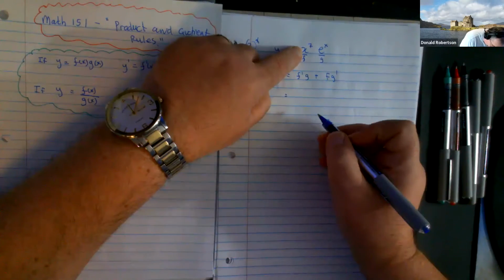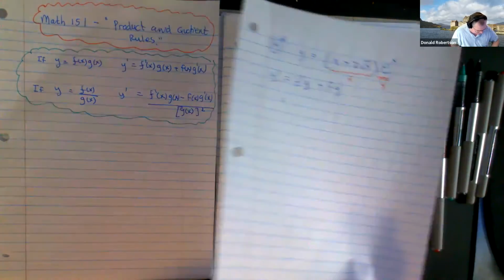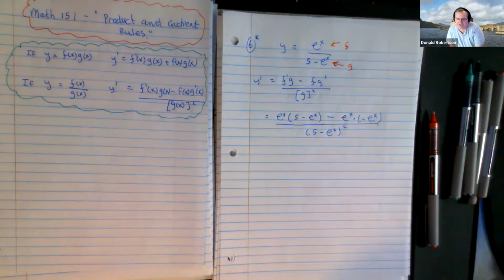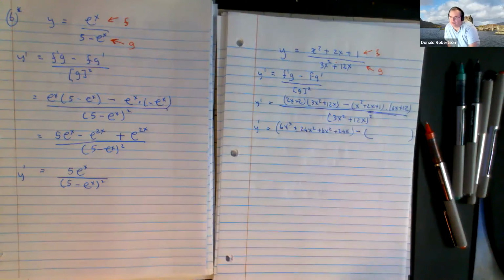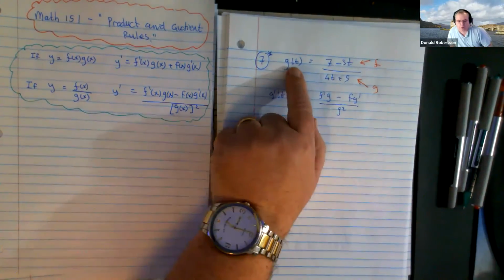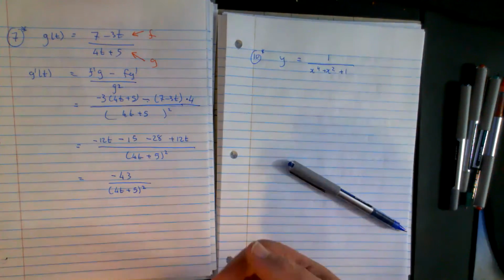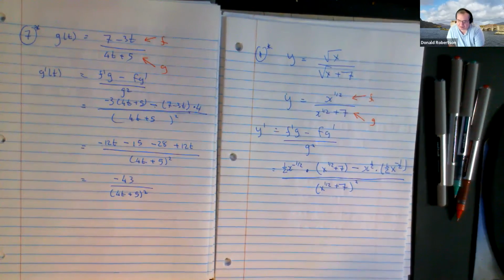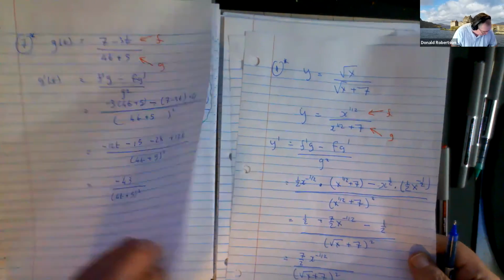Math 151 Wed 26th Jan Product and Quotient Rule